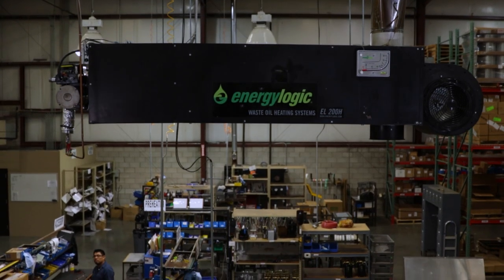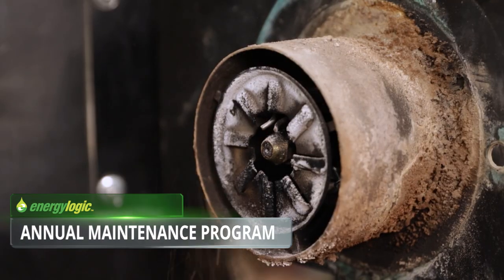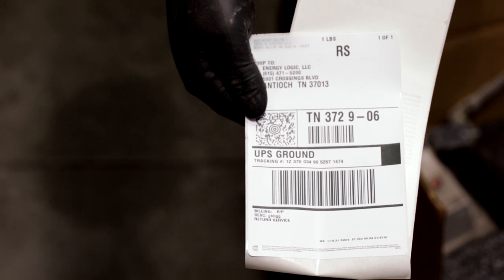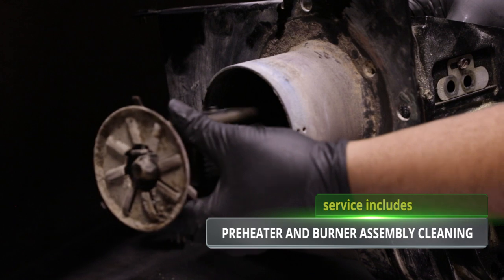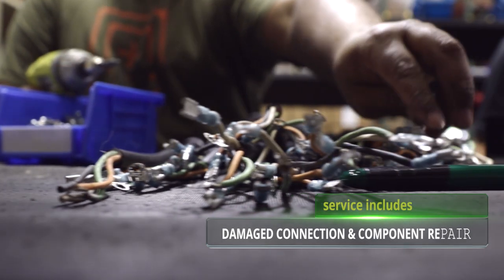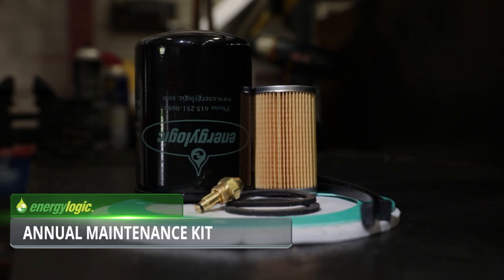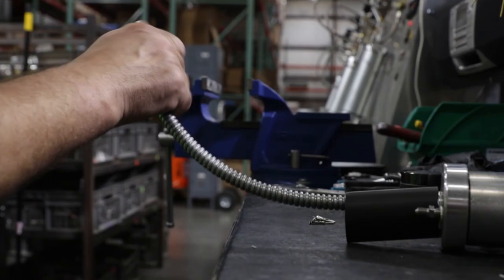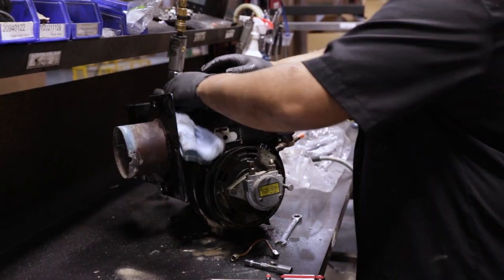Burner Service Video 20210413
EnergyLogic Annual Maintenance Program

Take advantage of our annual maintenance program, now - June 30, and keep your waste oil burner operating like it should for years to come.